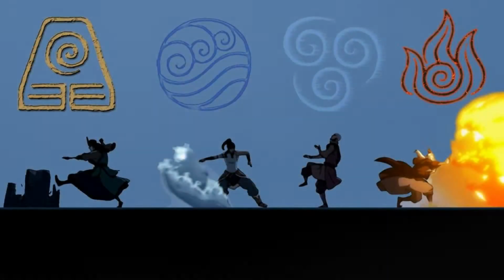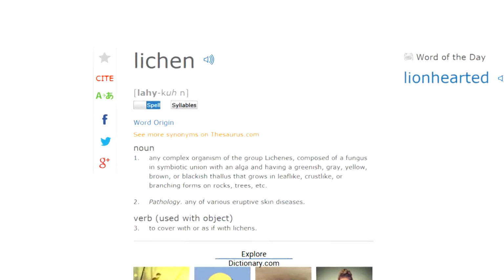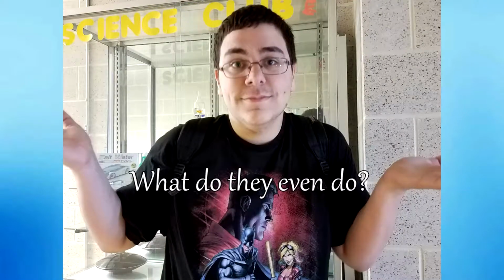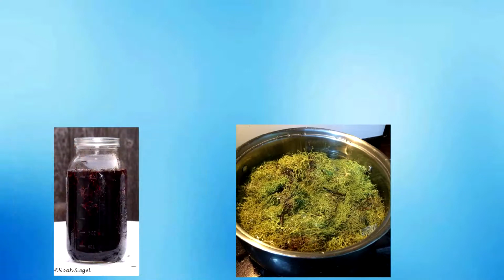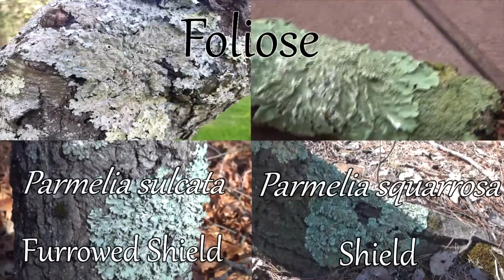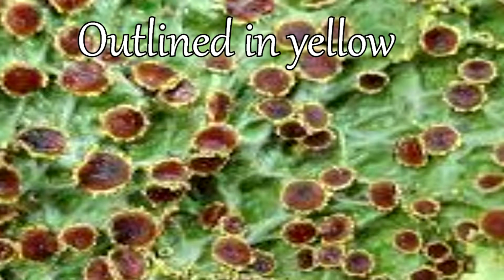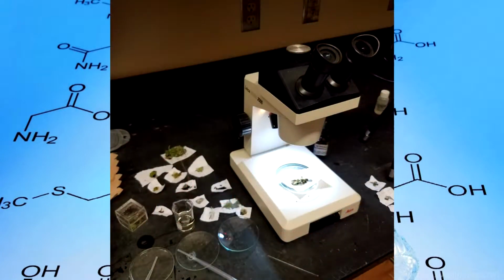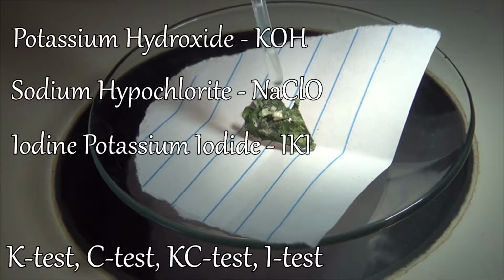The Coolest Lichen Project You May Ever See Ever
This will be the coolest lichen project you may ever come across ever.